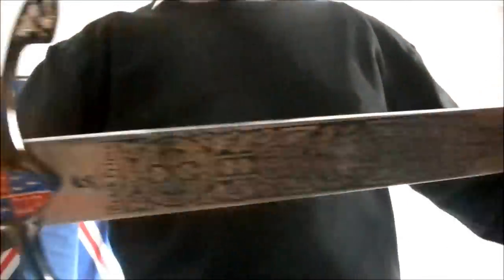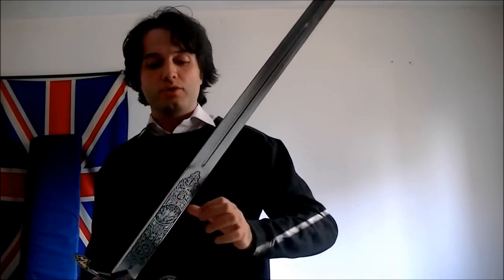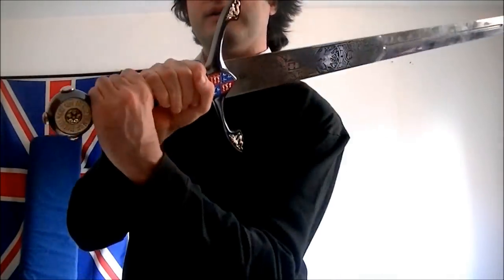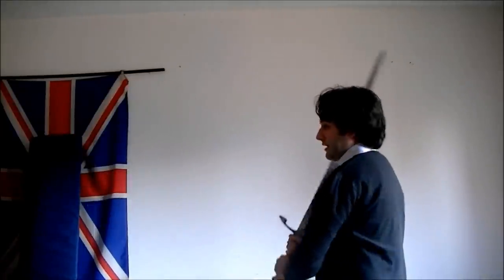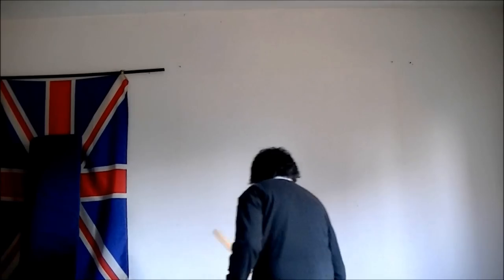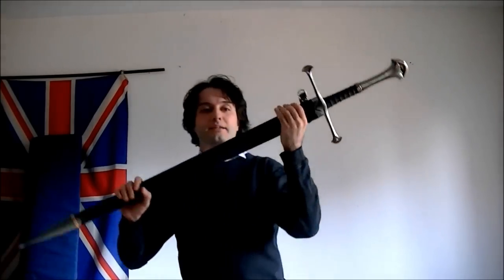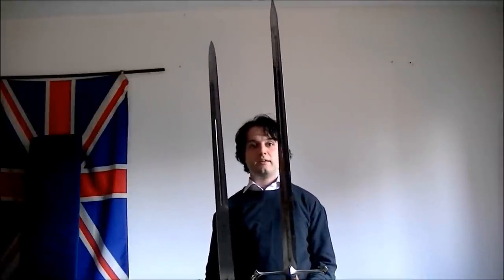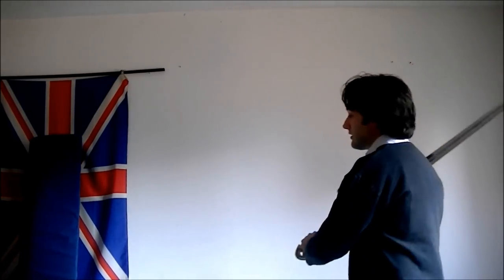Long sword basic stances and historical strange stances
There are many different ways to Hold a sword. Stances or guard are these actual ready positions from which you through your attacks. In this video I talk about medieval historical fencing guard positions, including armoured positions and un armoured positions and some historical "strange" grips, which we often find in mosaic and historical combat manuals. Have you ever wondered why those knight in the painting are holding their swords from the blade? Here is why